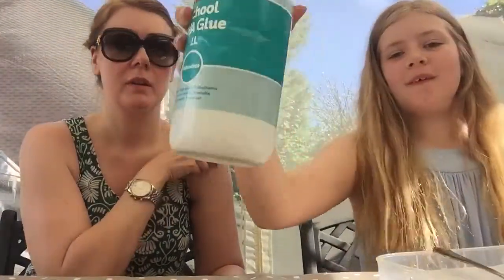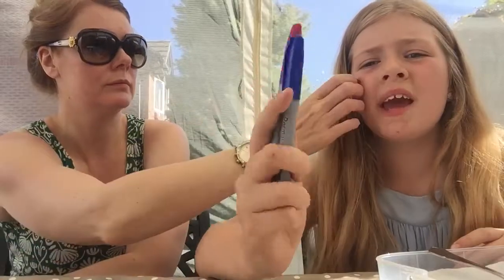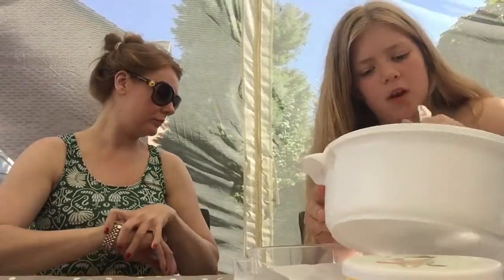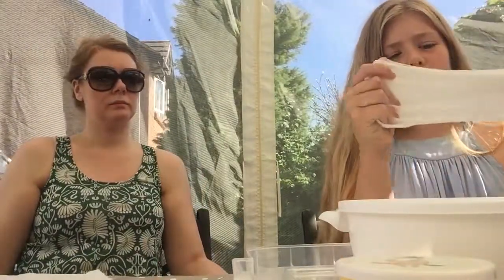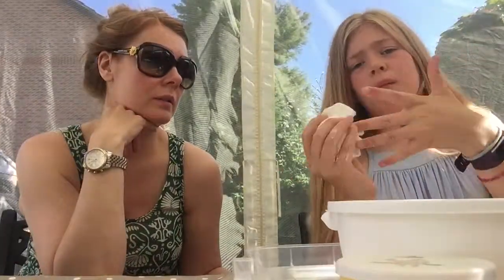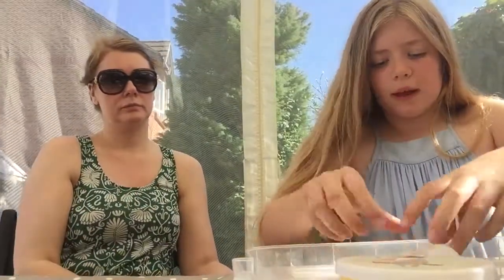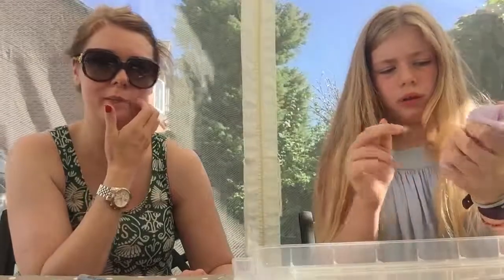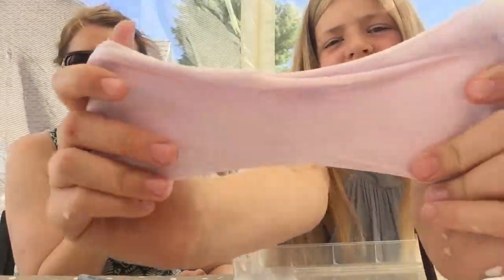Slime Making Part 4 - Mummy & Me